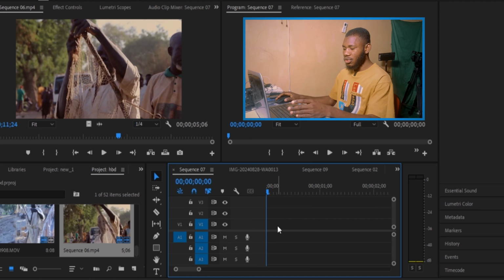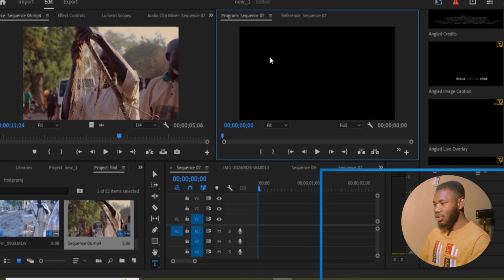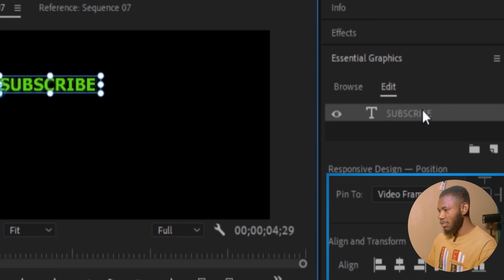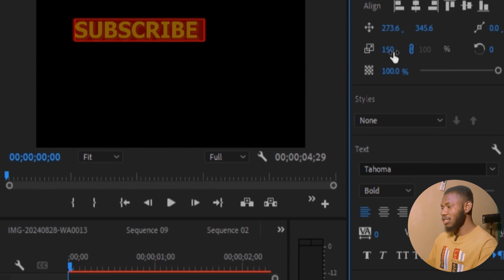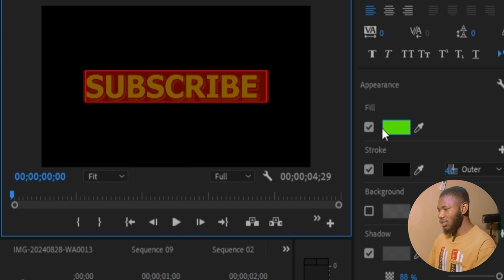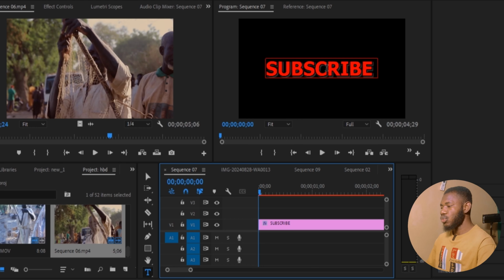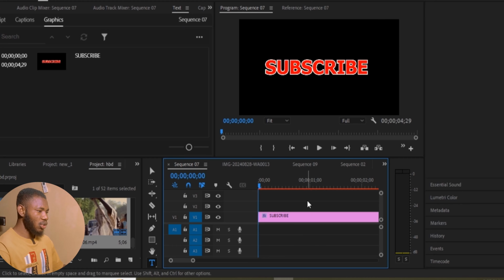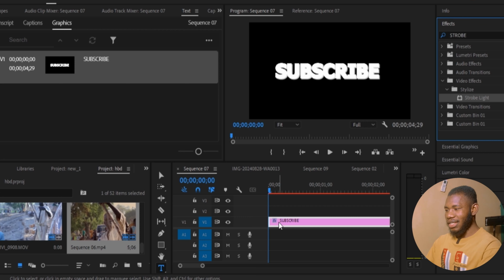STROBE EFFECT in Premiere Pro 2026(No plug ins & Beginner friendly)editing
Want to make your videos look more intense, cinematic, and energetic?
In this tutorial, I’ll show you how to create a powerful Strobe Effect in Premiere Pro 2026— fast, clean, and without using any plugins.
If your edits feel boring, flat, or not dynamic enough… this simple technique will instantly level up your visuals. Perfect for music videos, action scenes, transitions, reels, and high-energy edits.
🔥 What You’ll Learn:
• How to create a strobe effect step-by-step
• The exact settings to use in Premiere Pro 2026
• How to control speed and intensity
• How to avoid common beginner mistakes
• How to make it look professional (not cheap)
This method works for:
• Beginners
• Smartphone editors
• YouTube creators
• Music video editors
• Content creators who want more impact
No plugins. No complicated presets. Just clean editing inside Premiere Pro.
If this tutorial helps you, make sure you:
💬 Comment “STROBE” if you’re trying this
Let’s make your edits stand out.